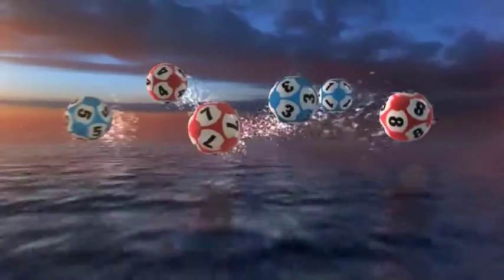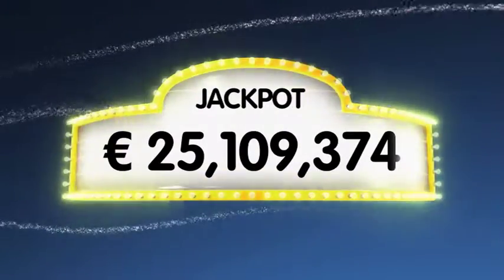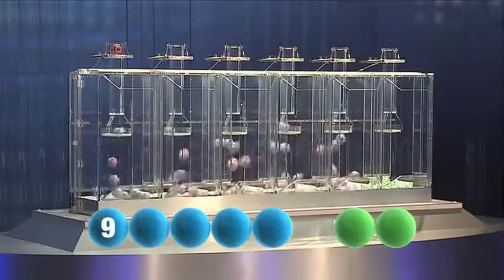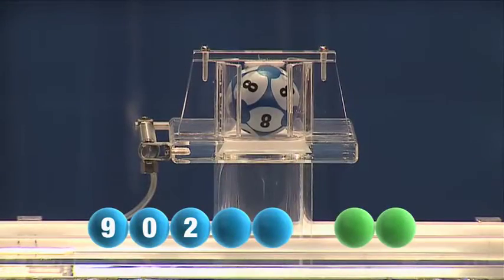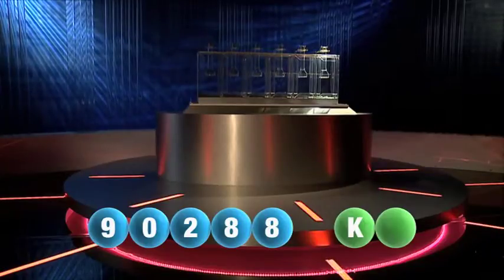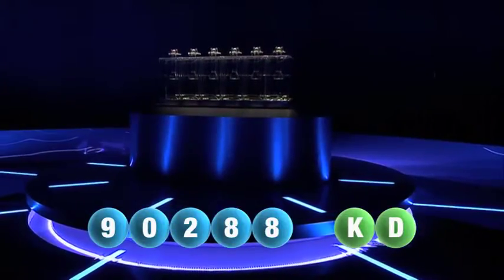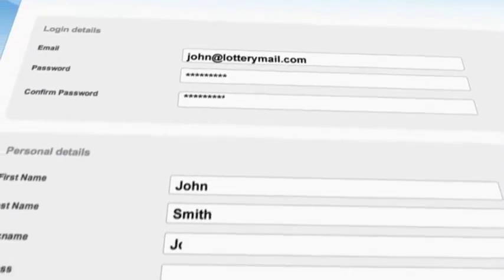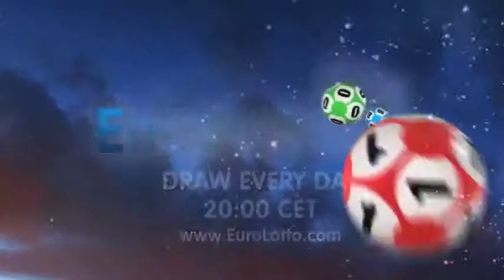EuroLotto draw 27/05/2011